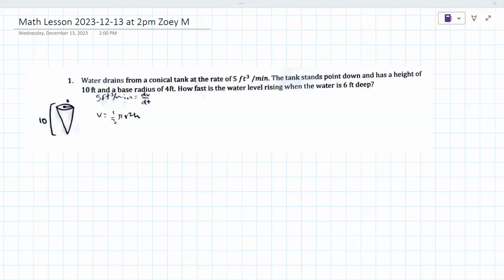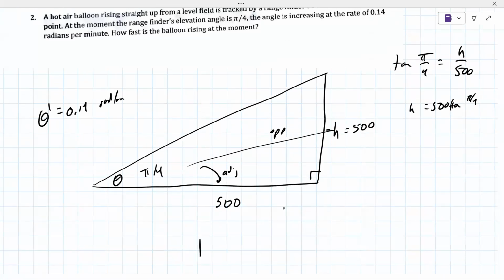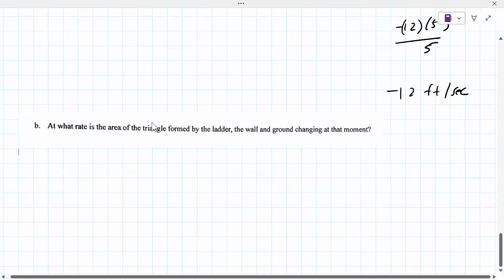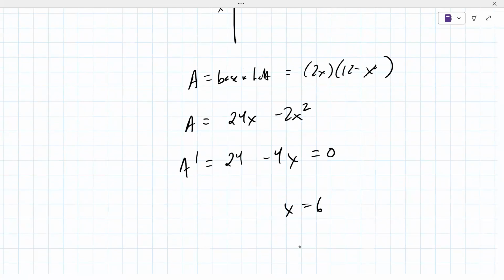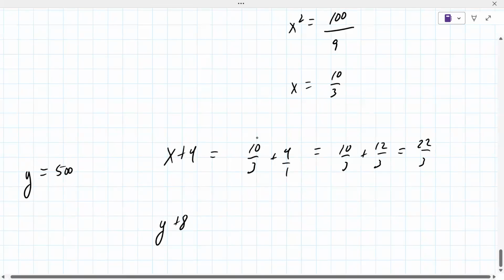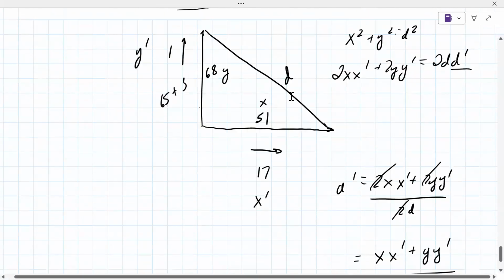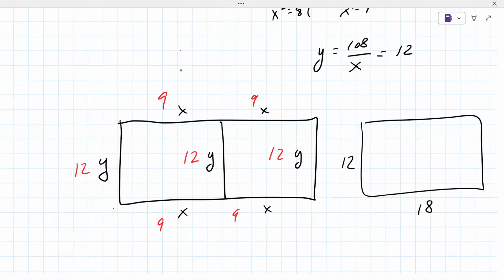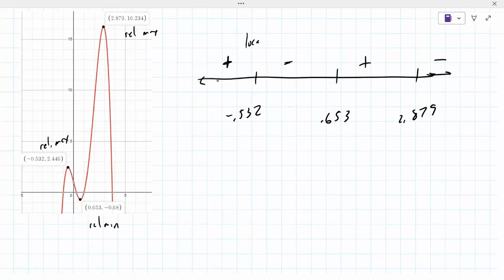High School AP Calculus AB Math Lesson [2023-12-13 at 2pm MST Zoey M]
This lesson covered topics in AP Calculus AB including optimization and related rate problems.